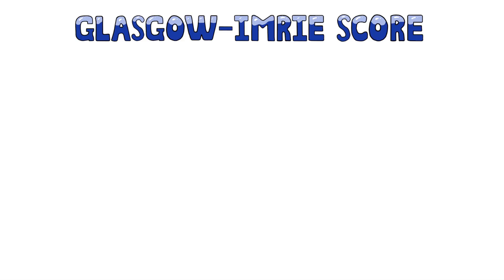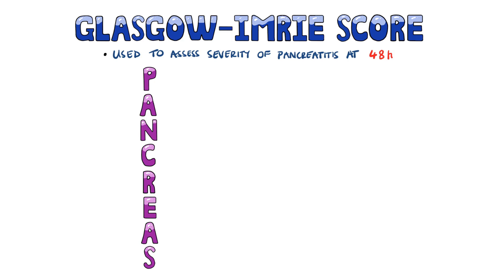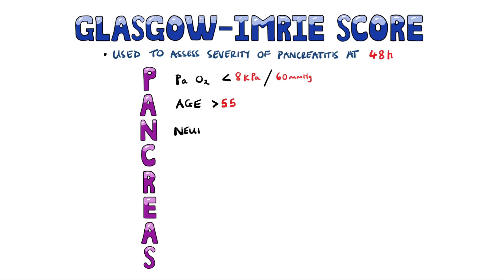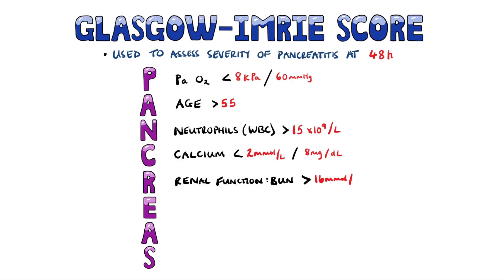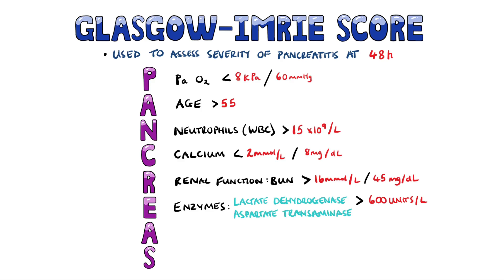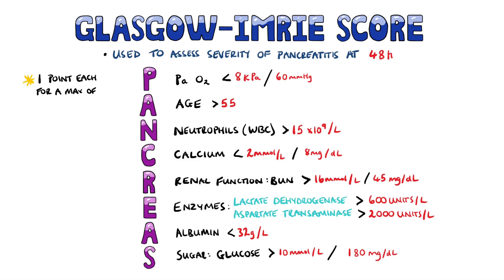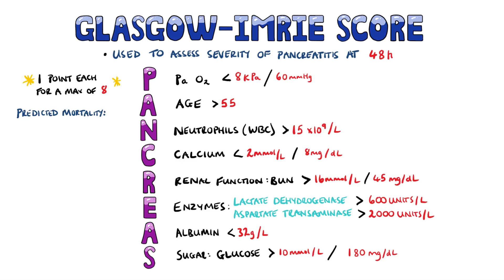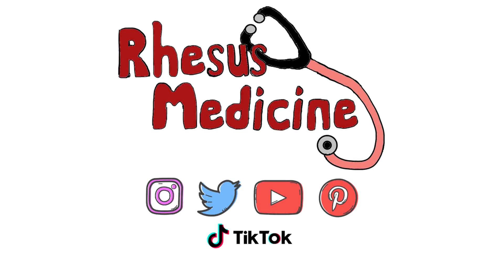Glasgow Imrie Score for Pancreatitis Severity - Mnemonic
An easy way to remember the Glasgow Imrie Score for severity of pancreatitis. This mnemonic will help you remember what is the Glasgow Imrie Score, what is the Glasgow Imrie Score used for and which lab values are included in the Glasgow Imrie Score. We also look at when is the Glasgow Imrie score used and what does the Glasgow Imrie Score show.

USEFUL STUFF FOR STUDENTS:
1) FREE Amazon Prime 6 Months for Students
2) Pocket Cards: Lab Values / References / ECG / History Taking (Cheatsheets for rotations!): US UK
3) Suture Practice Kit: US UK

What does the Glasgow imrie score for pancreatitis show
When is the Glasgow imrie score used
Which lab values are included in the Glasgow imrie score
What is the Glasgow imrie score used for
Glasgow score for acute pancreatitis
What does the Glasgow score show for pancreatitis
What is the Glasgow score used for in pancreatitis
glasgow score pancreatitis